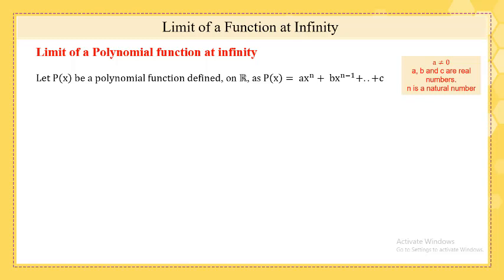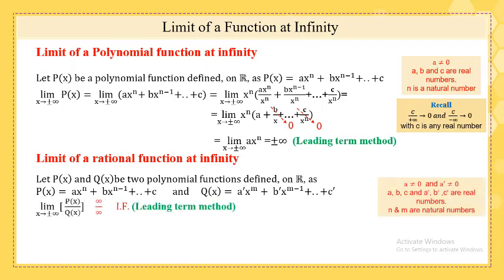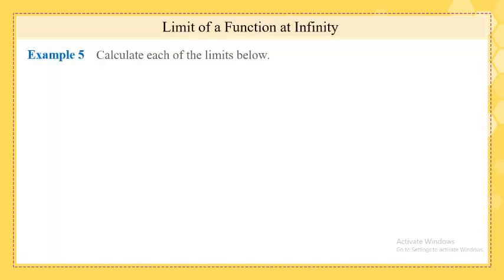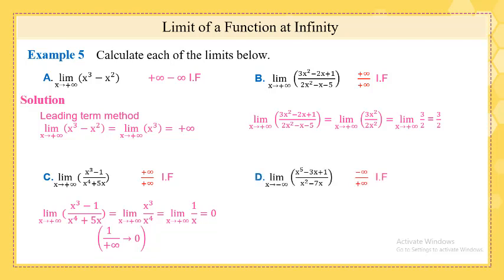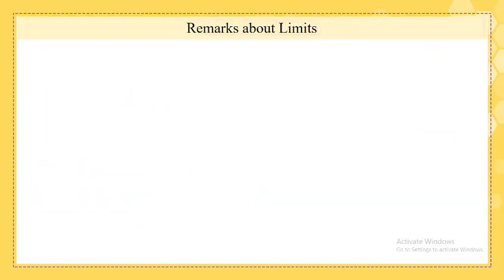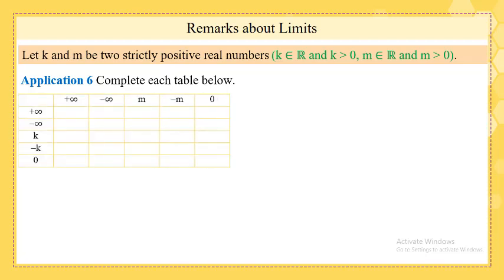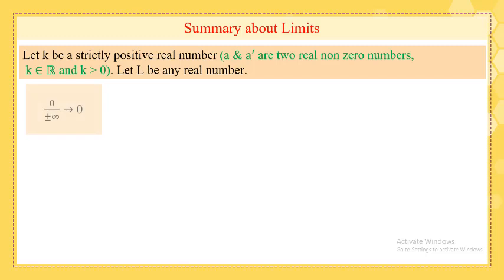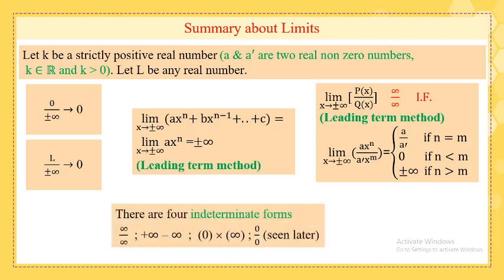Gr11S En Math Ch7Limits Continuity Part1b 20 21